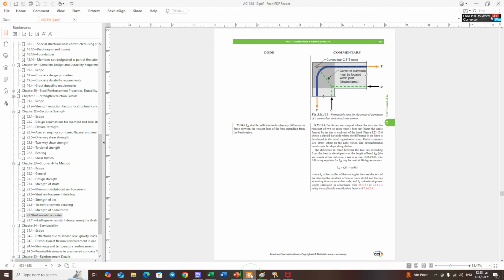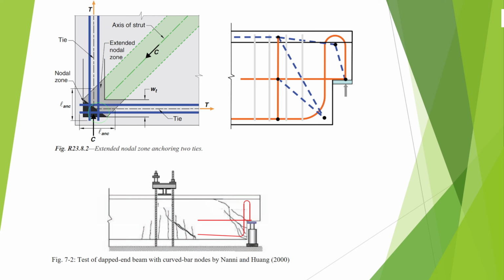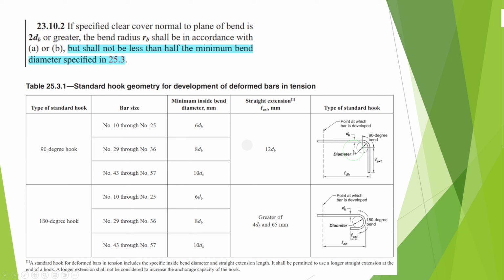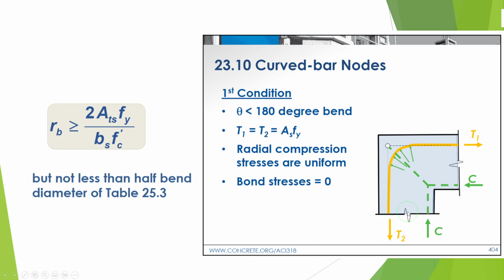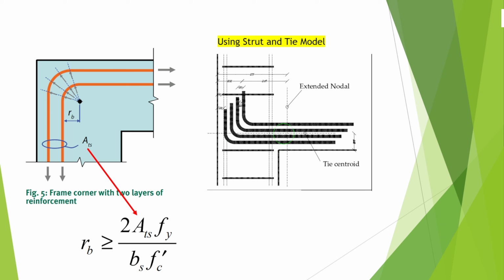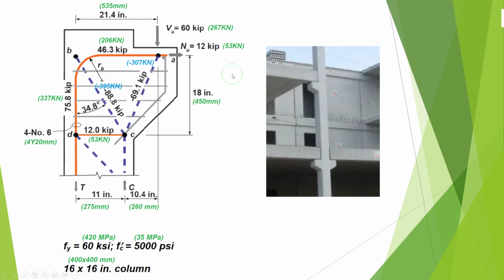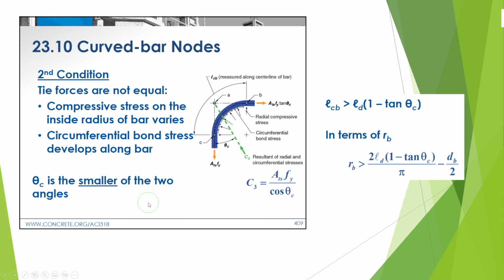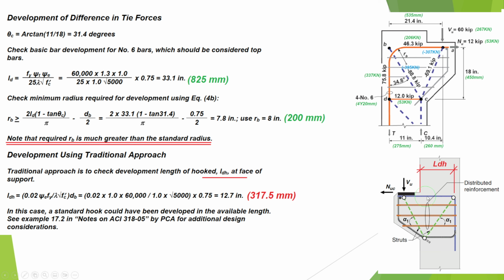Curved-bar nodes as per ACI 318-19